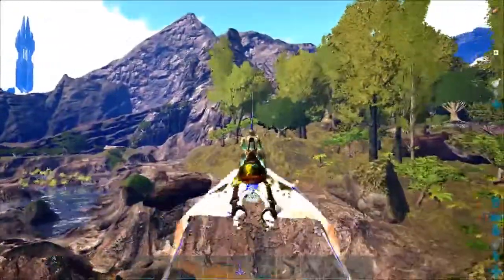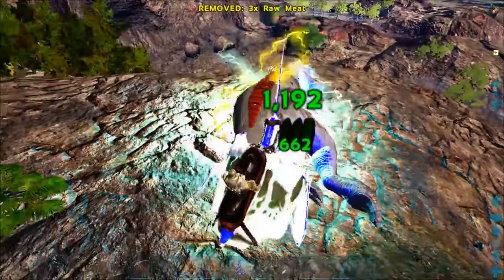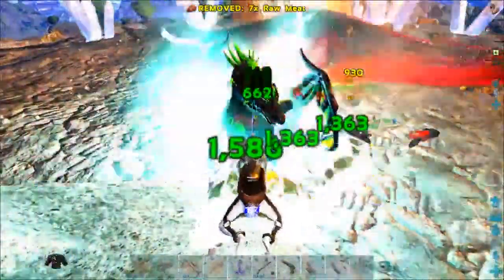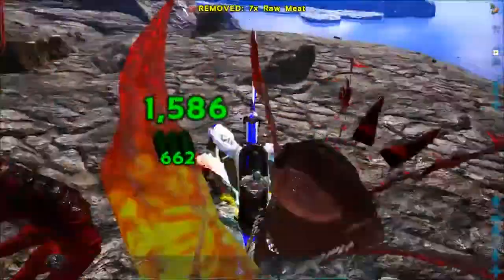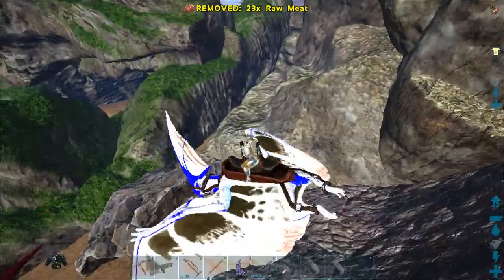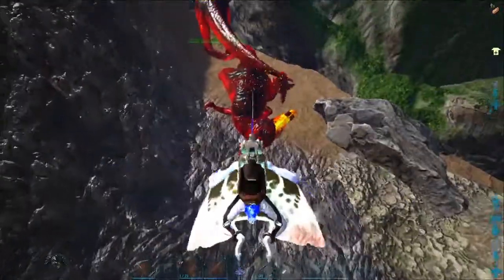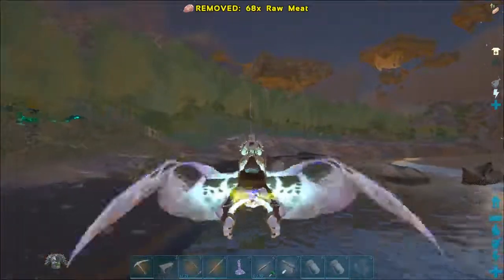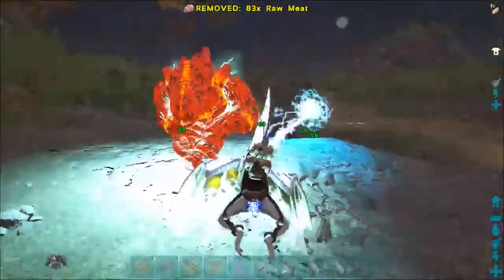ark eternal trying for a prime giga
hey guys. so today we try to tame some prime gigas but it doesn't go as planned.